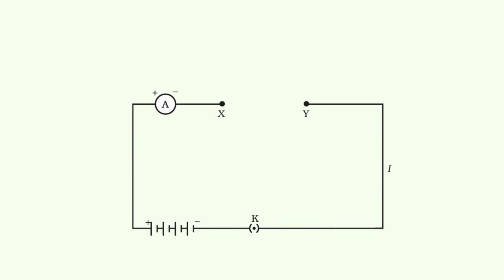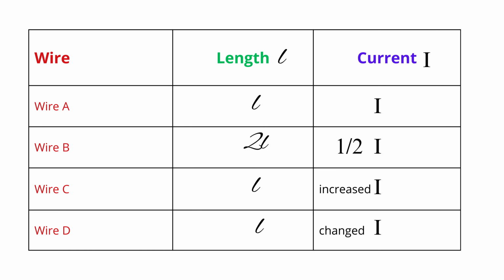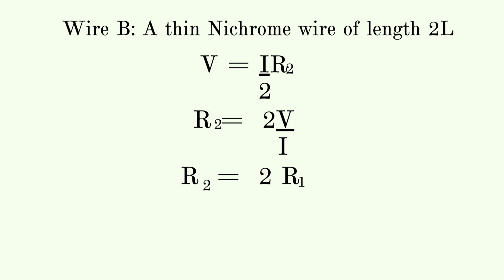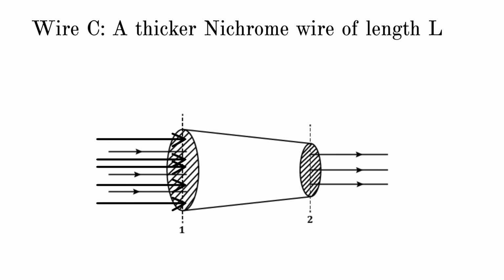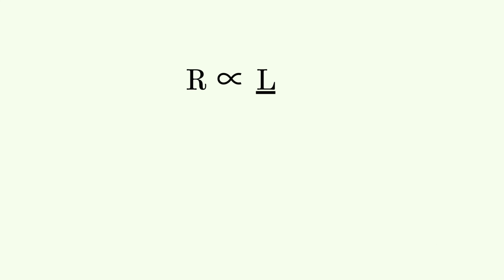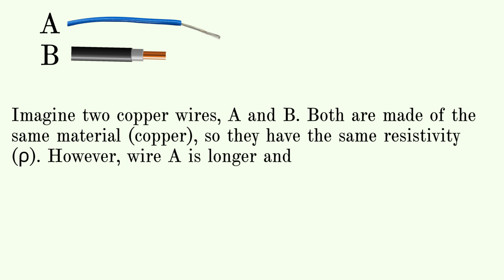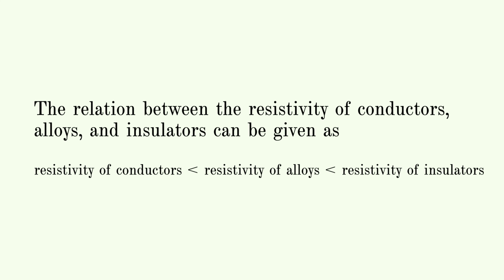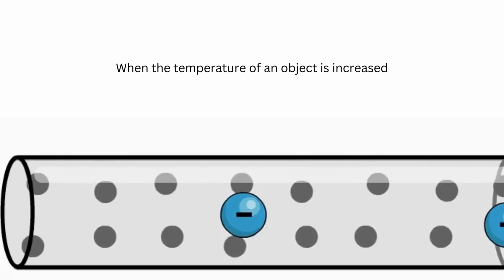NCERT CLASS 10 SCIENCE - CHAPTER 11-FACTORS ON WHICH THE RESISTANCE OF A CONDUCTOR DEPENDS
Understanding Factors Affecting Resistance | CBSE Class 10 Science

In this video, we explore the key factors that affect the electrical resistance of materials, a crucial topic in CBSE Class 10 Science. We’ll dive into the relationship between resistance and factors like:

Length of the conductor
Cross-sectional area
Material of the conductor
Temperature
Learn how each factor influences resistance and the science behind it, with simple explanations and examples to make these concepts easy to understand. This video will help you build a strong foundation in understanding the principles of electrical circuits and Ohm's law, ensuring you're well-prepared for your exams.